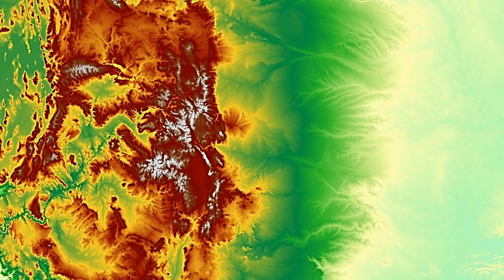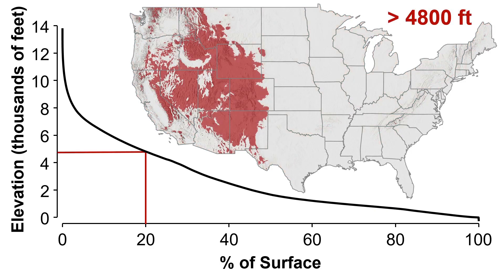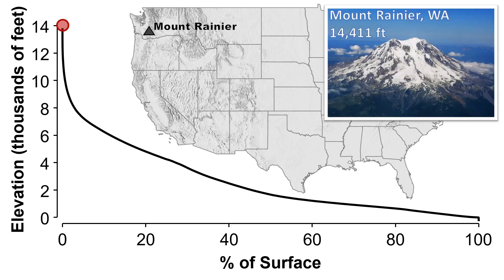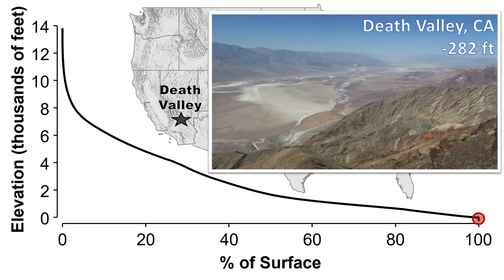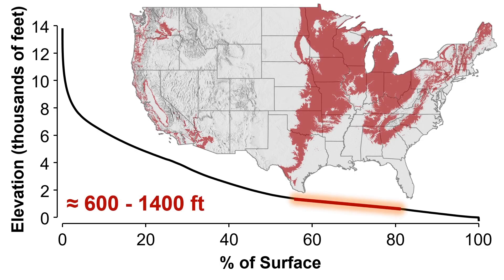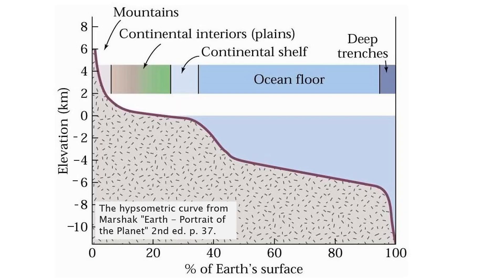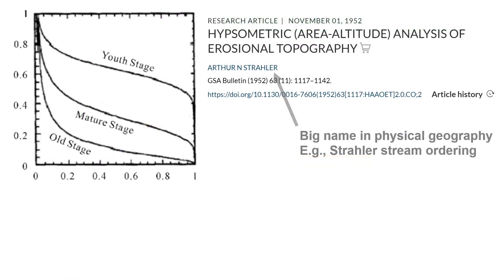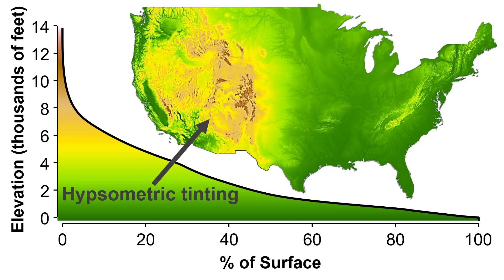Elevations of the USA: The Hypsometric Curve + Hypsometric Tinting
Plotting the distribution of elevations for the United States of America.  The hypsometric curve is explained and interpreted.  Plus hypsometric tinting!

Note: Only covers the lower 48 states, as it seems unnatural to include such highly unconnected land masses as Alaska and Hawaii.

Software used:

  -ArcGIS Pro (multidirectional hillshading, elevation ranges; hypsometric tinting)
  -R (ggplot for cumulative distribution plot; 1000 bins; quantile and ecdf functions for getting elevations and percentiles)
  -PPT

Data:

DEM - ‘Terrain’‎ Imagery Layer from Esri Living Atlas (exported/clipped to 2 km resolution)